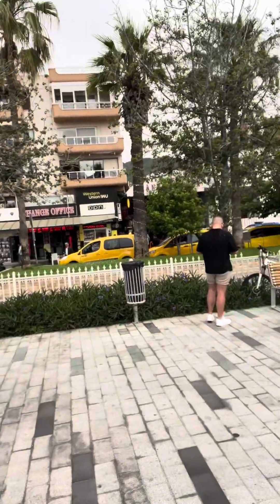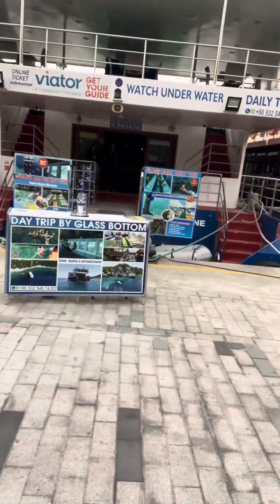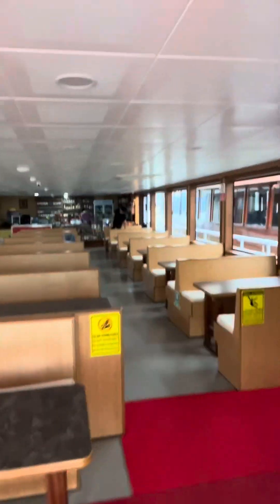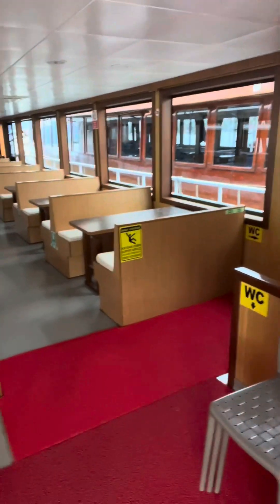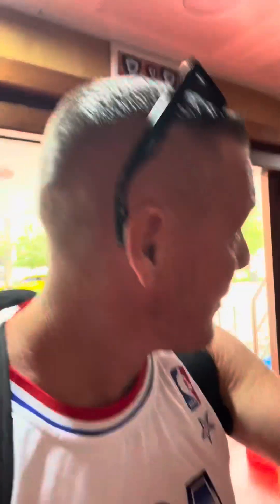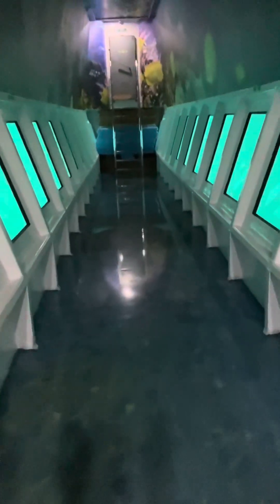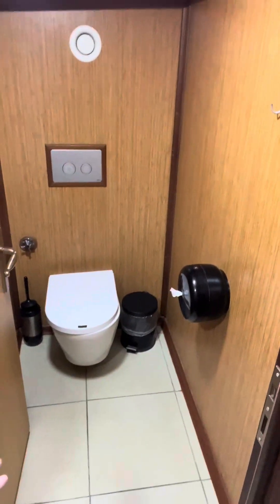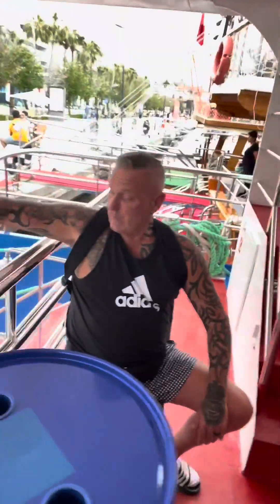Marmaris Glass bottomed boat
Today we take a look at the famous glass bottomed boat based in Marmaris - prices are correct as of May 2024